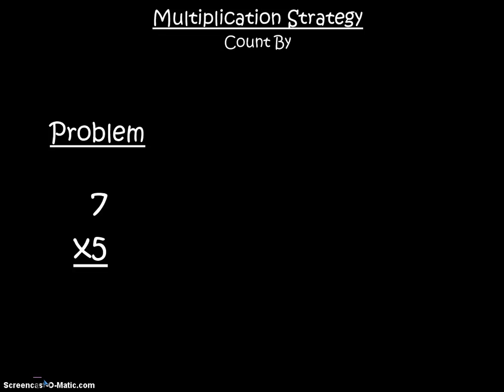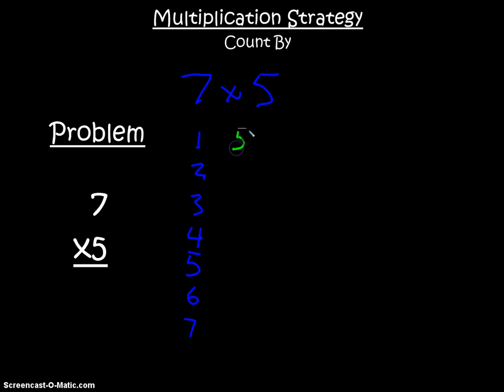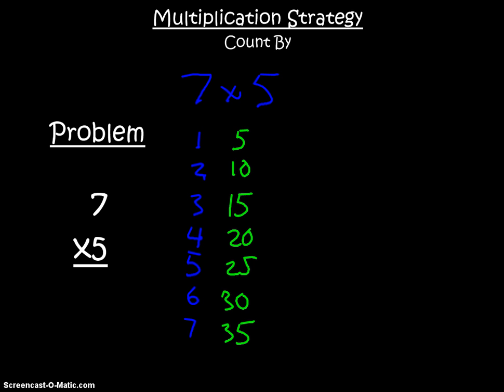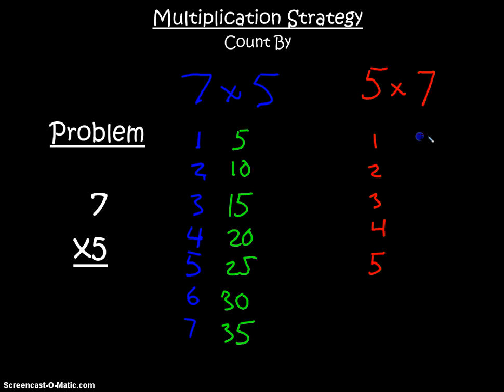Video Lesson - Multiplication - Count By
This lesson will show you how to multiply numbers using a count by strategy.